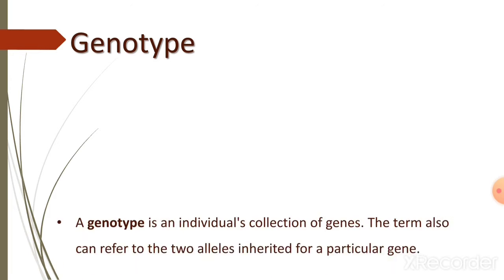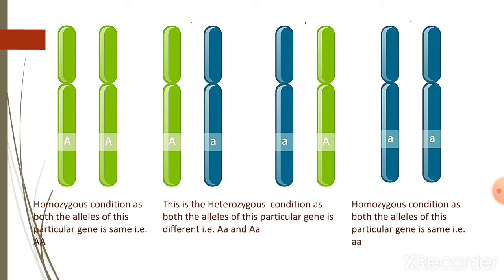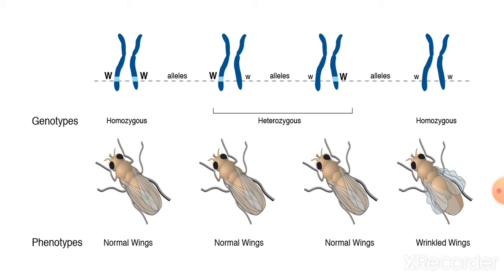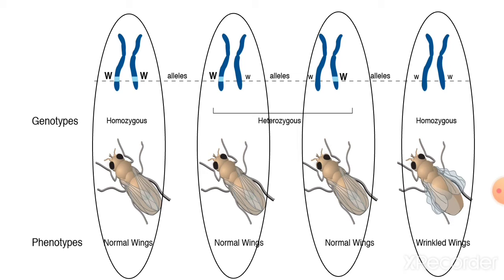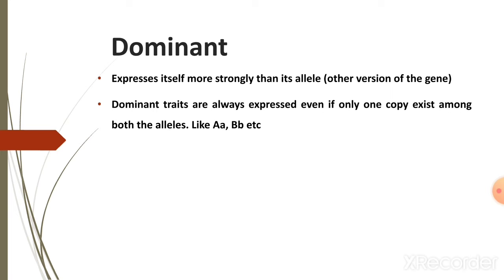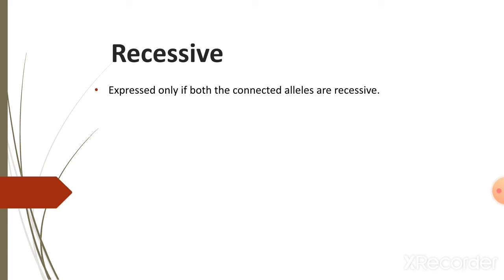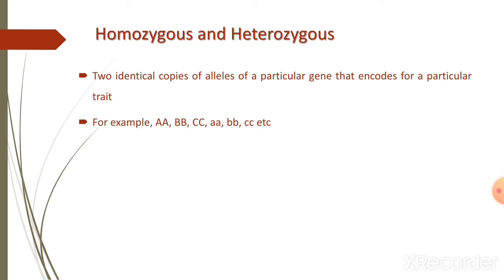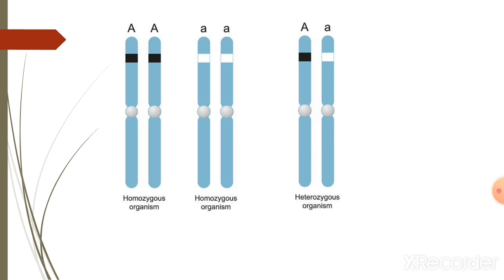BSc | Zoology | What is Genotype phenotype?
BSc | Zoology | Genotype phenotype

Subject: Zoology
Class: BSc
Topic: What is Genotype and phenotype?

Video Lecture by:
Dr. MOhammad Ismail
(Asst. Prof. in Zoology)

Malegaon Dist-Nashik